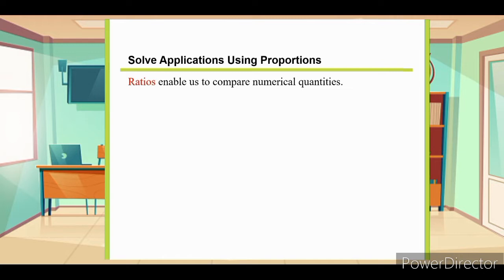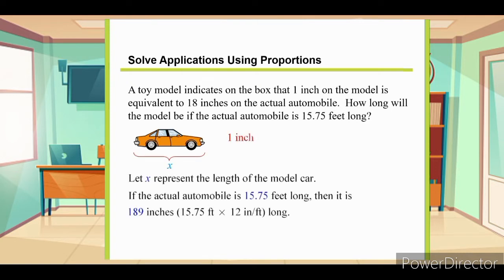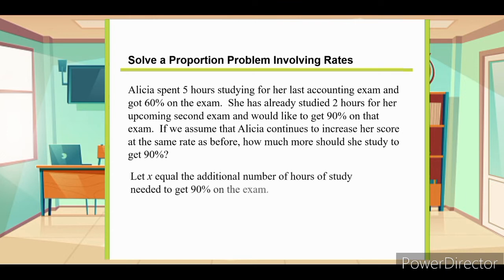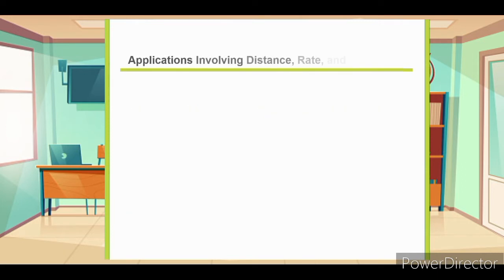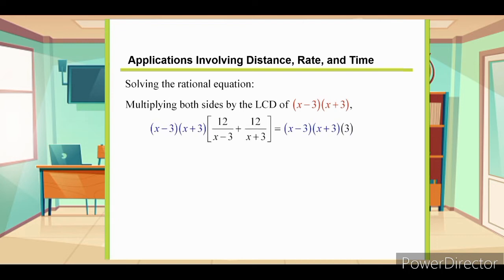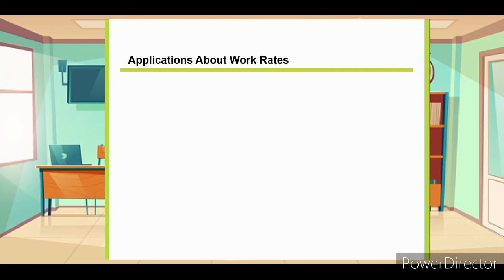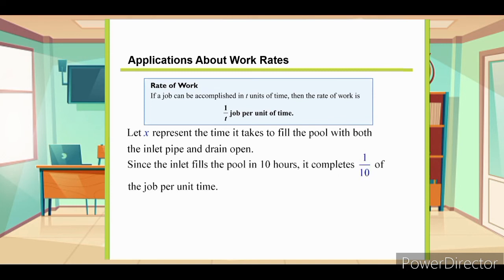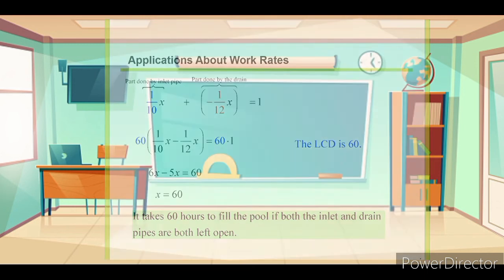Mathematics 8 Quarter 1: Solving Problems Involving Rational Expressions